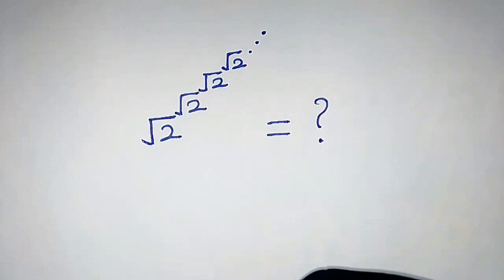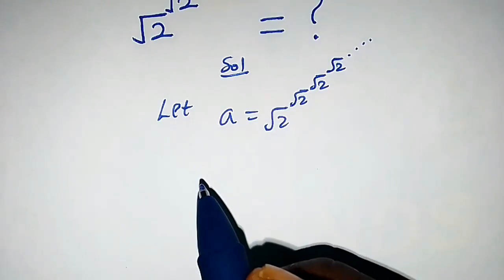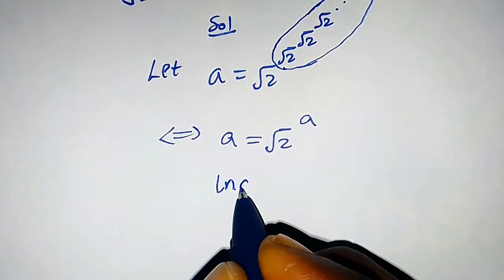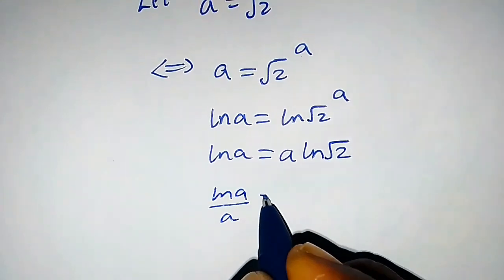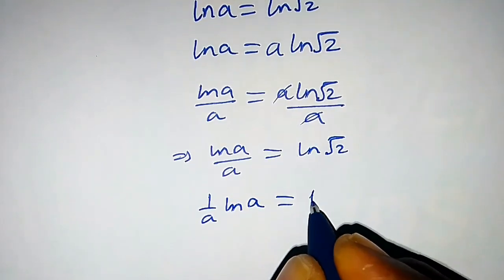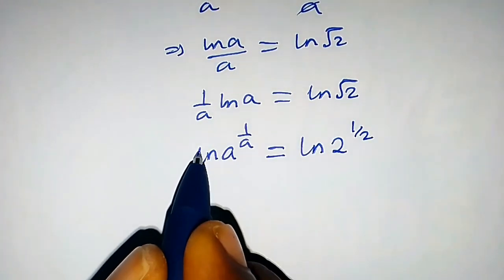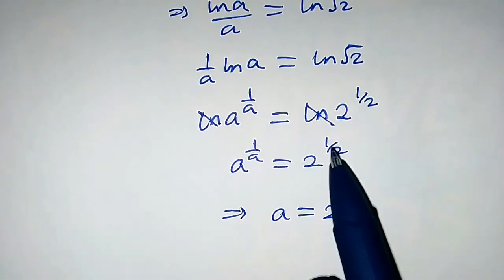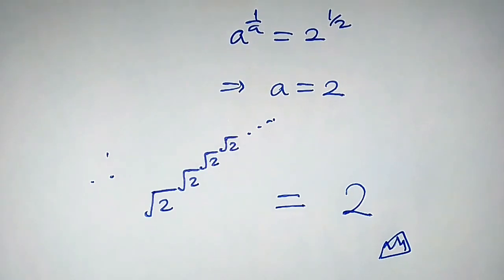Solve Infinite Power Tower of Square Root of 2 | You Should Know This Trick!!!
You will learn how to solve an infinite power tower of square root of 2